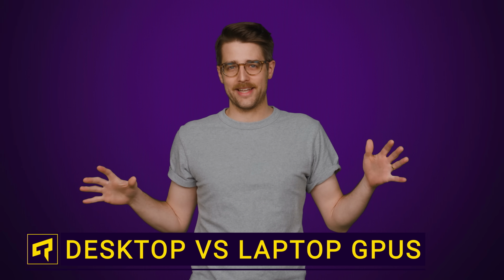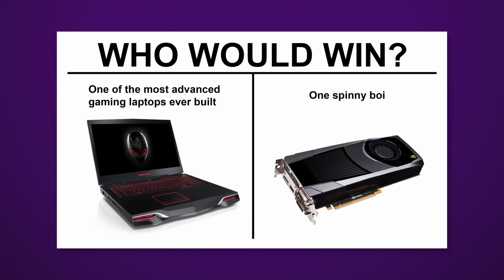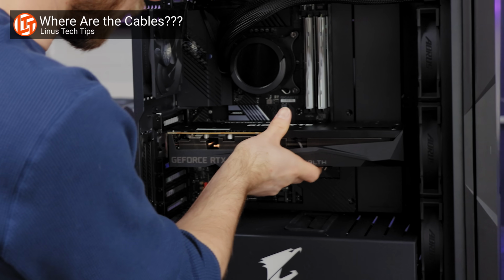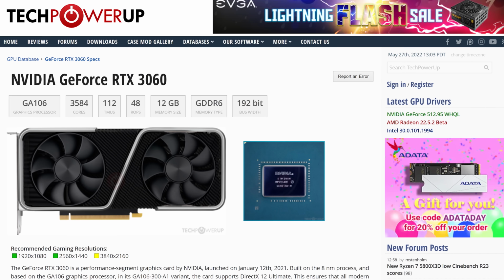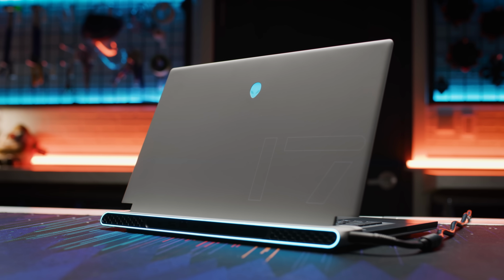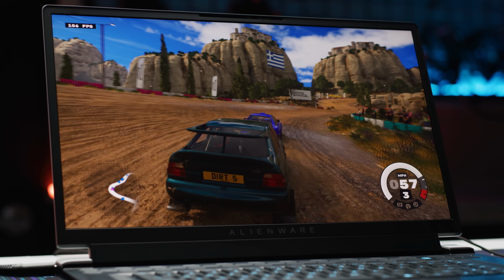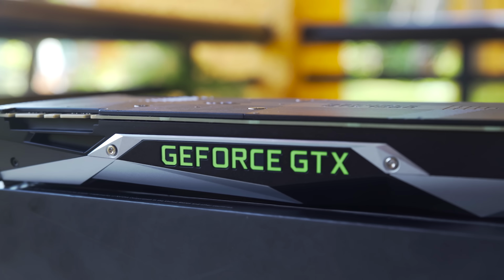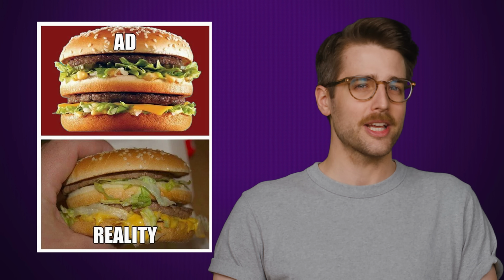Desktop vs. Laptop GPUs Explained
What's the difference between a desktop graphics card and a laptop GPU?